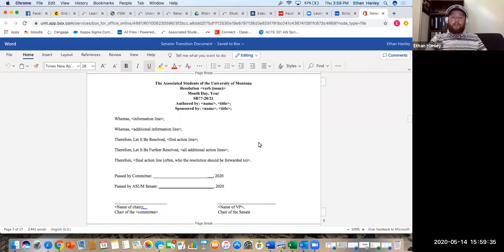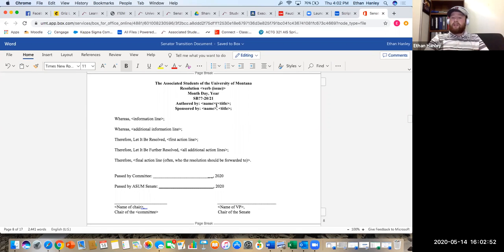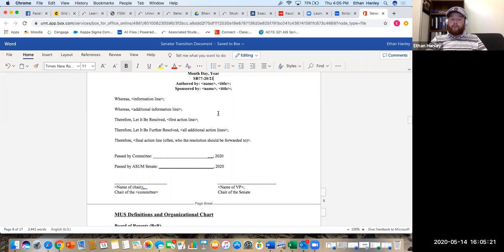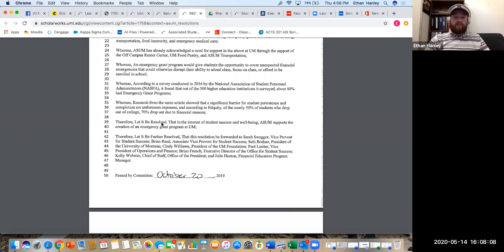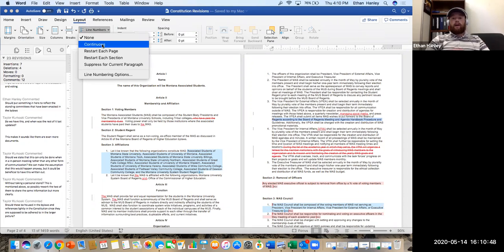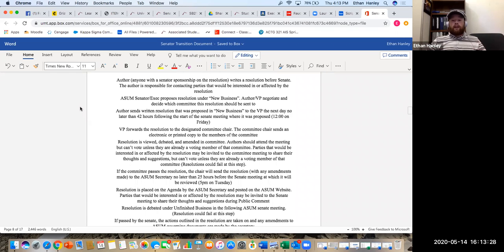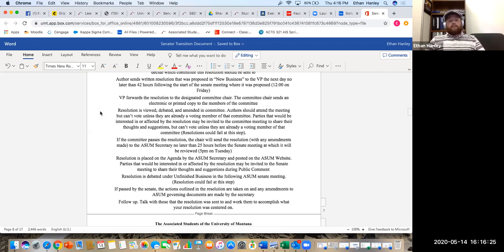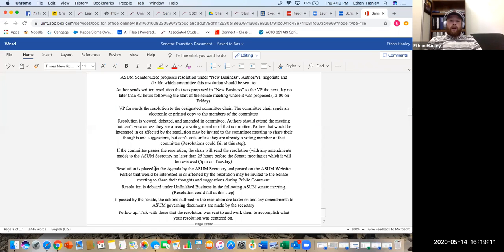Everything about ASUM Resolutions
Learn how to write, format, introduce, and pass your resolution.